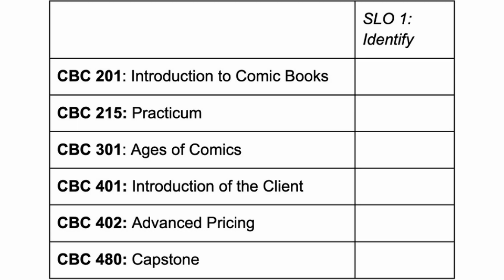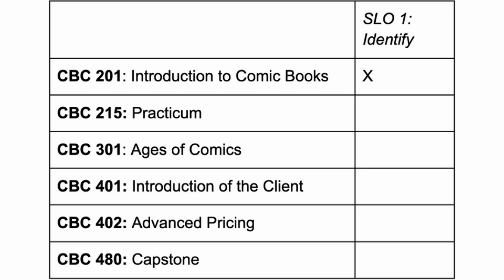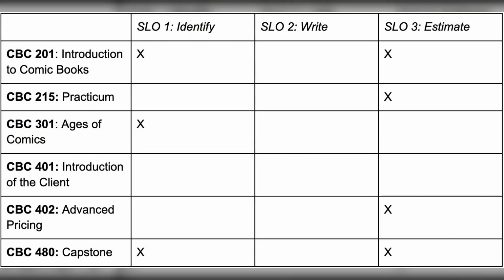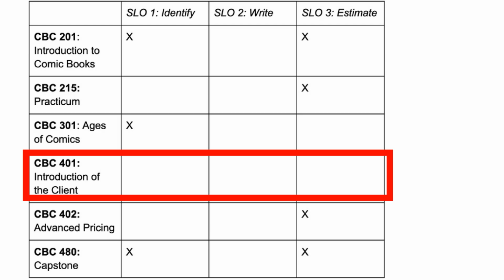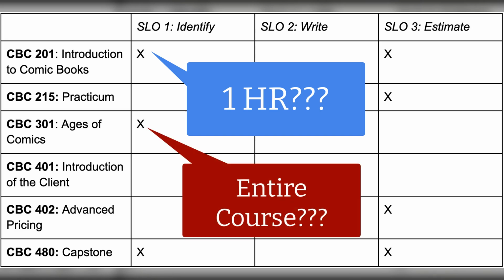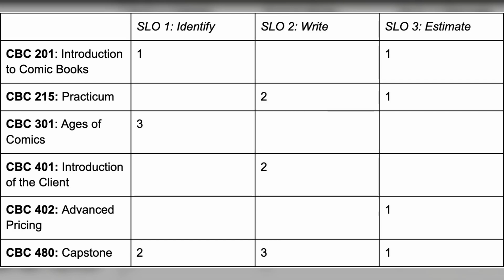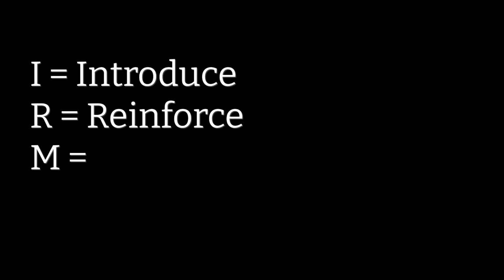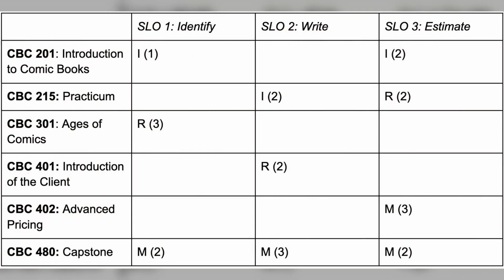Curriculum Mapping | Assessment 101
This video covers the fundamentals of how to map the curriculum to your program's student learning outcomes (SLOs).

**2026 WORKSHOPS my James Madison University colleagues and I facilitate**

📗 Assessment 101

Dates:
• June 1–5 (Online)

Who Should Attend:
Designed for those new to assessment or those seeking ways to teach assessment more effectively. Inspired by Part 1 of our Assessment 101 book.

📙 Improving Student Learning at Scale in Higher Education

Dates:
• June 8–12 (Online)

Who Should Attend:
Those with experience in assessment or faculty development who want to evolve from a culture of assessment/compliance to a culture of improvement. Inspired by Fulcher & Prendergast’s book.

🧭 Initi8: Improving Ethical Reasoning at Scale

Dates: May 18–22 (In Person)
Who Should Attend:
Ideal for those managing a QEP or large-scale improvement project. Ethical reasoning is used as the example topic.